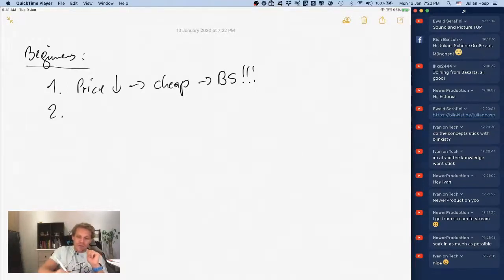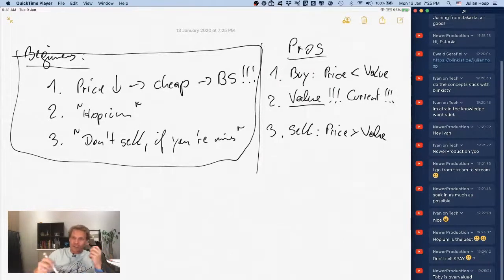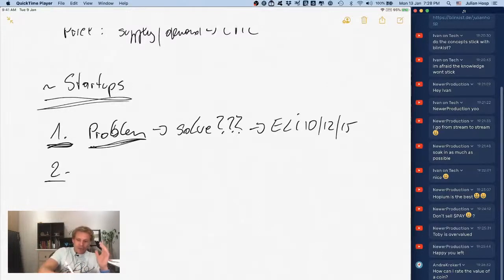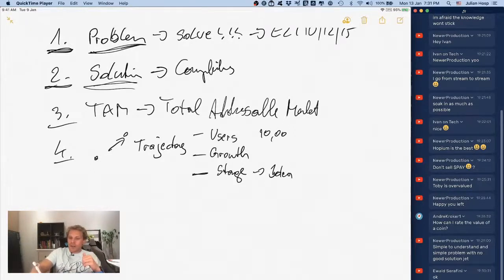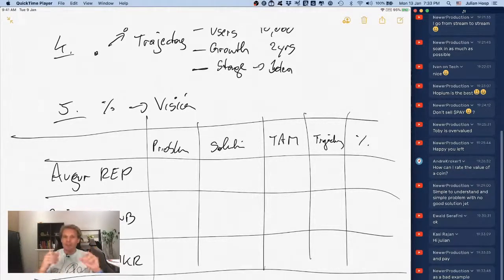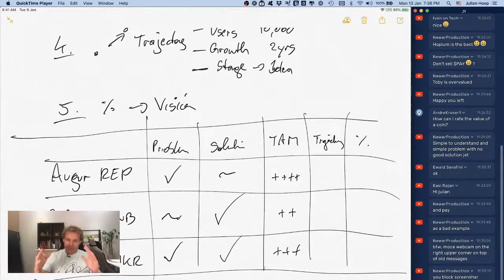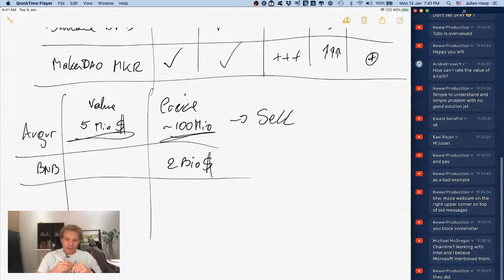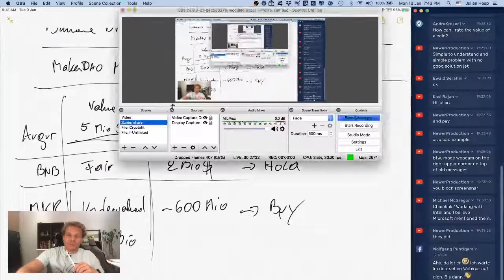Evaluation of Altcoins: My 5 criteria!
❓ What type of crypto investor are you? Take the free quiz and find out!

🤫  CRYPTO 🤫

📕 The best book to understand blockchain, cryptocurrencies and Bitcoin

📘 The best book to understand all the blockchain applications beyond Bitcoin

⭐️  I also use these services ⭐️

📚 No time for a whole book?

🌐 How do you get attractive interest rates on cash today? For example with Mintos

The links marked with an asterisk (*) are so-called commission links. The price does not change for you.This is not an investment advice. As with every investment, your capital is at risk and the return is not guaranteed. Before you decide on an investment, please read our risk statement or contact a financial advisor.